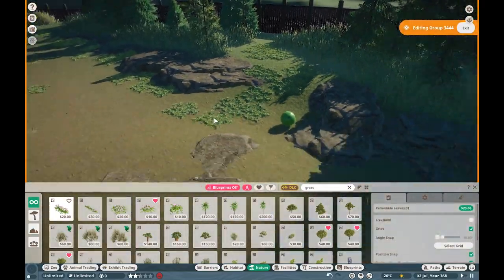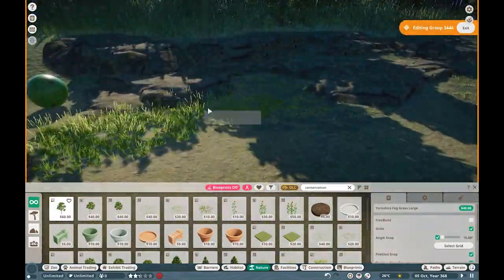Moosin' the Good Times - Hope Harbor Zoo